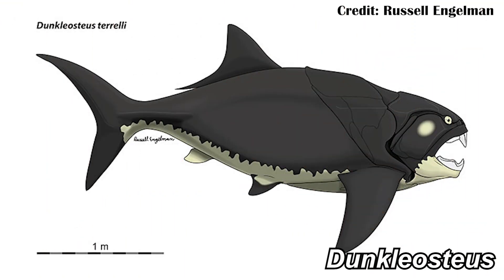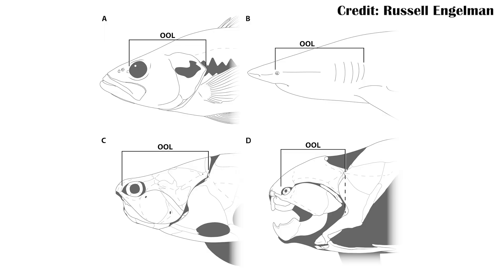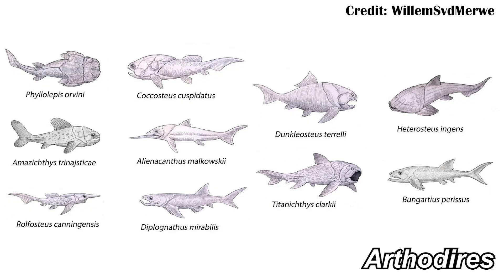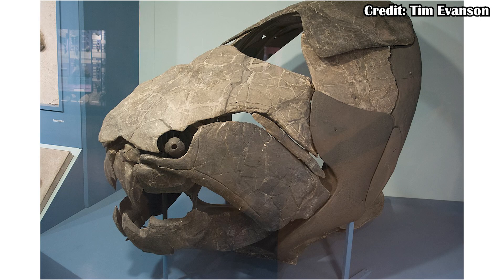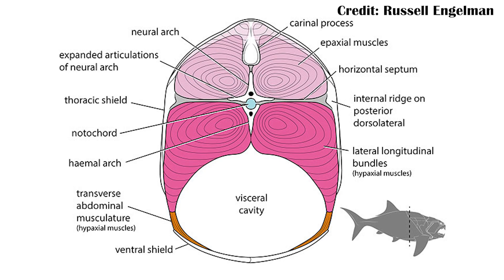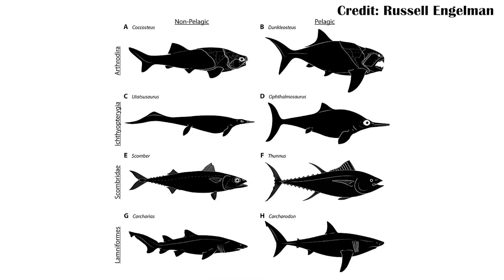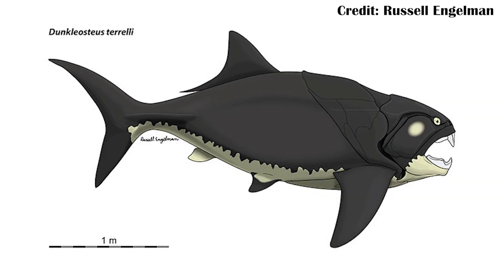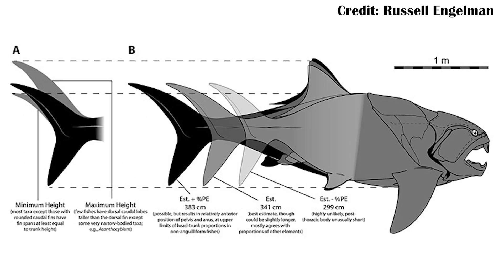More Evidence for a Shrunk Dunk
Dunkleosteus, the armored fish is in the news again, as Russell Engelman has done more research, supporting the shrunk Dunk. See the evidence here!

And another!